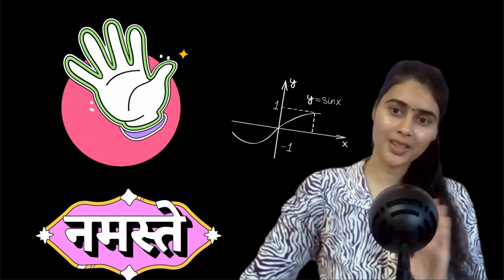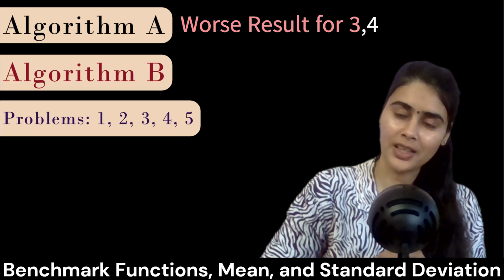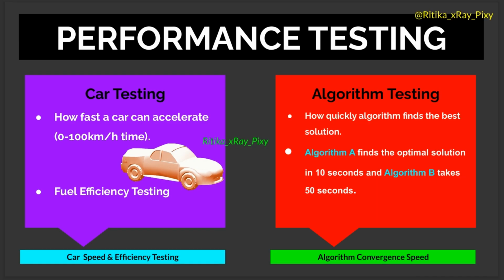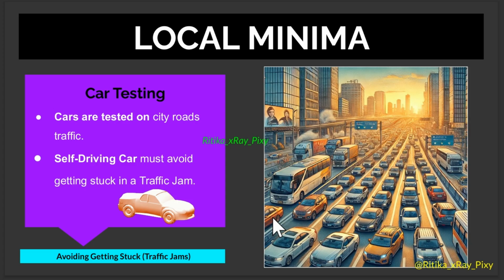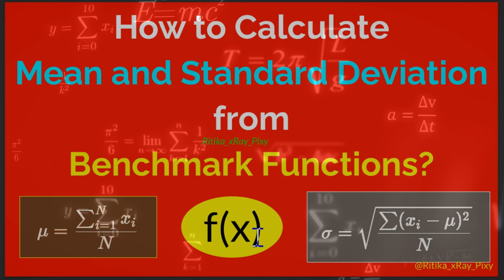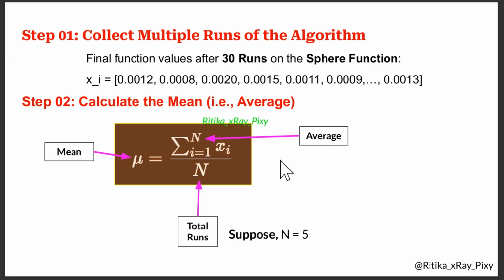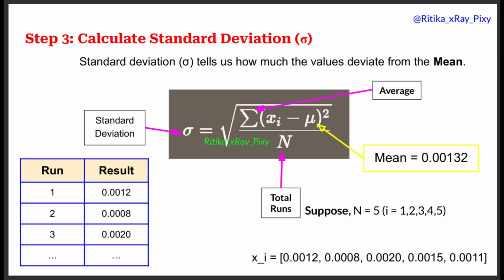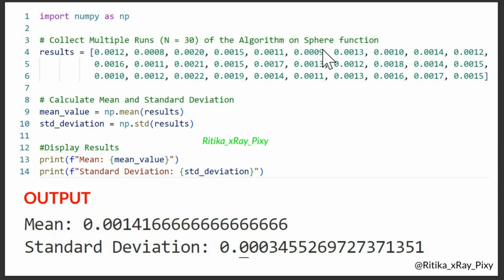Benchmarking Optimization Algorithms | Calculating Mean and Standard Deviation | ~xRay Pixy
Learn about Benchmark Functions & Role of Mean & Standard Deviation in Metaheuristics
Video Chapters: Mean & SD Analysis in Optimization Algorithms
00:00 Introduction
00:33 Why Benchmarking is used in Metaheuristic Algorithms?
03:26 Benchmark Function Testing
07:53 Calculate Mean and SD from Benchmark Functions
12:12 Calculation using Python
12:30 Algorithms Comparison
13:40 Conclusion